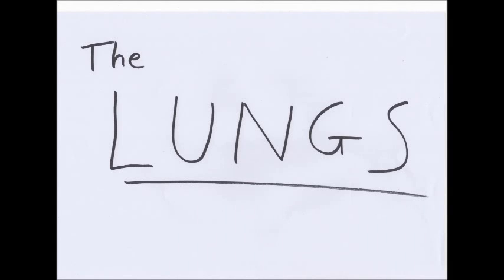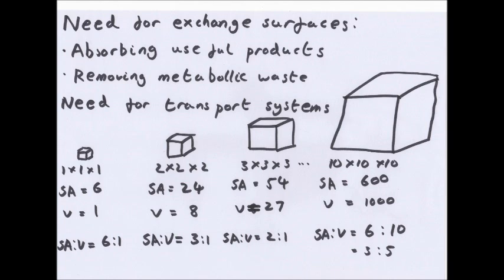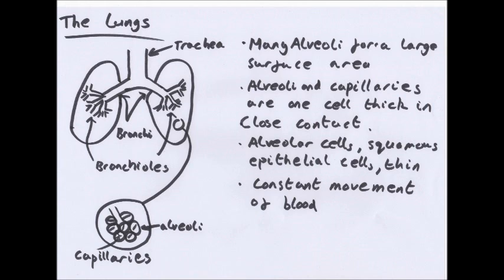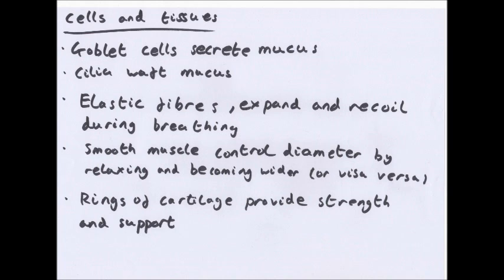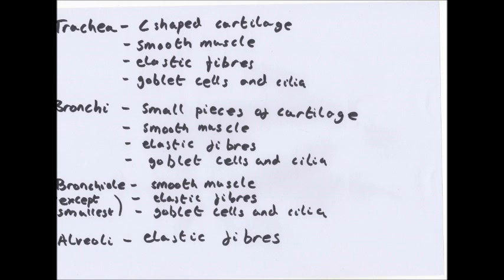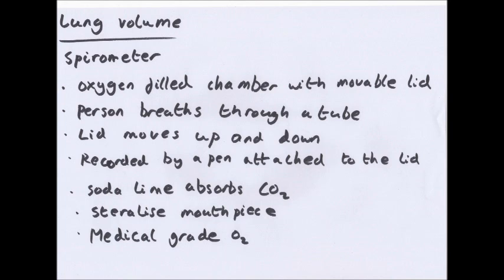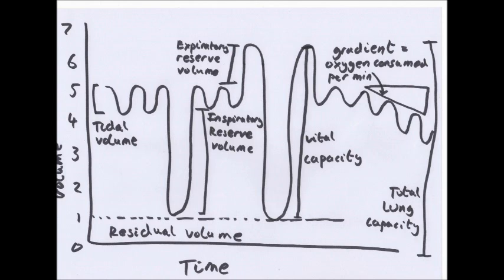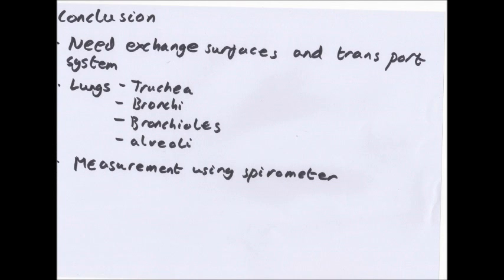The Lungs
This is my video about OCR AS Biology F211 on The Lungs. Please, like, subscribe or leave comments and feedback and if you want to ask me anything or give me personal feedback email me at As many people are messaging me for questions at the moment in many different areas (many of which I don't really check as much) and because I've had a few people ask for a general place to ask questions I have created a student room thread.